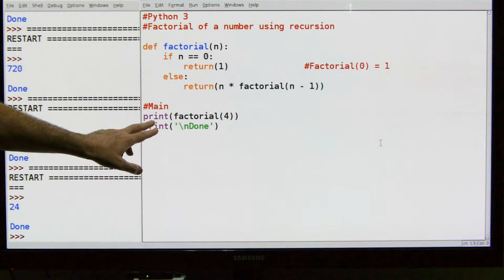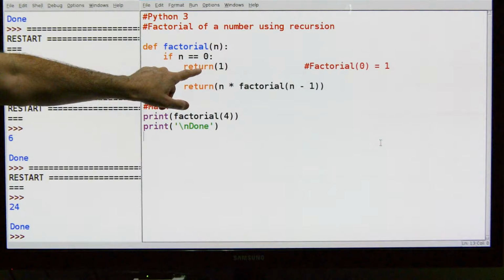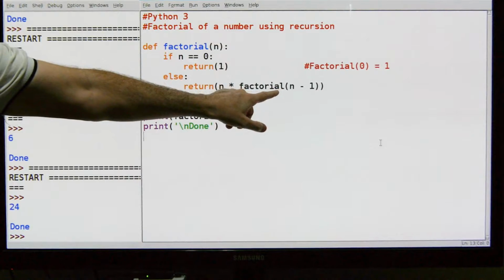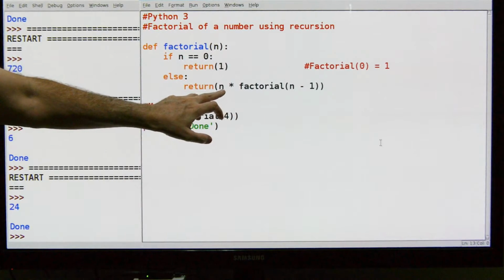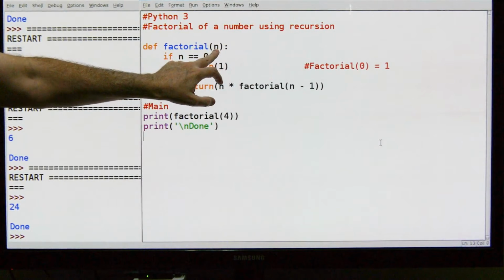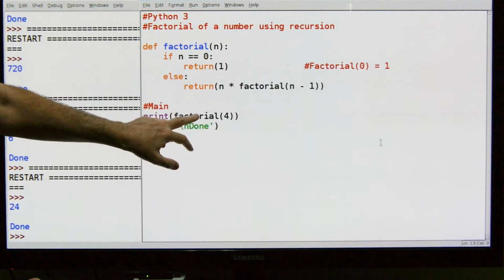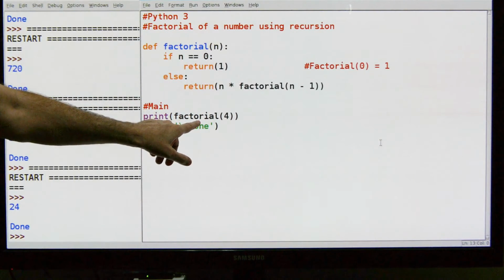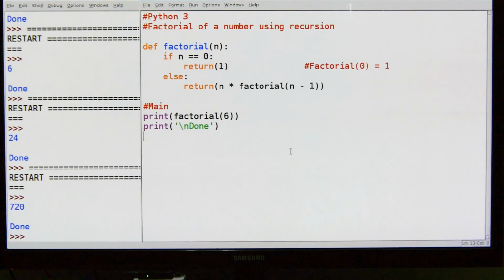710-Python - Recursion Example (Factorials)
Example of recursion.  Calculates factorials.

MATERIALS
- Library folder